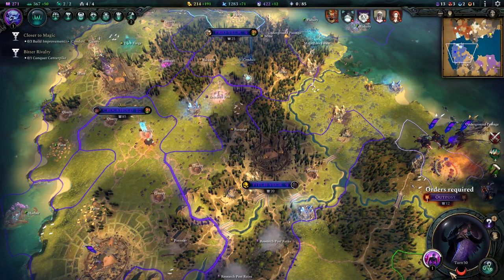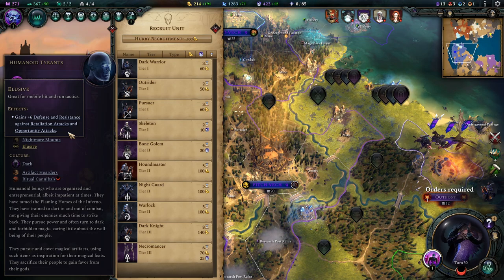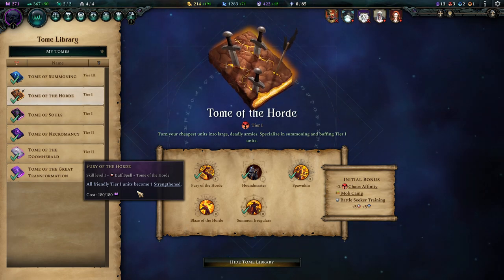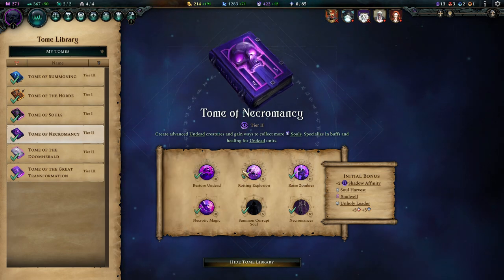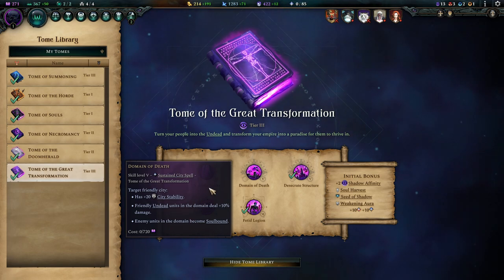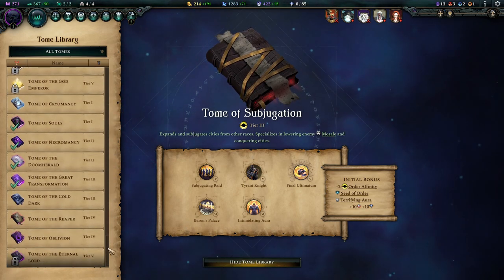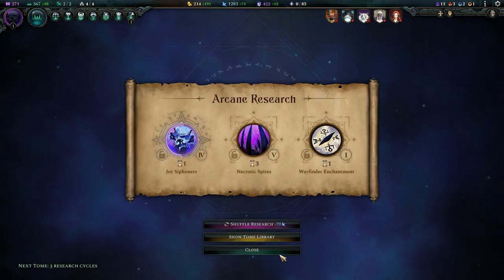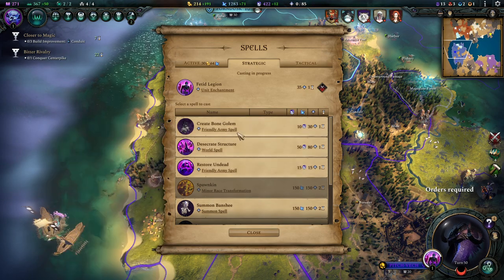SHADOW DRAGON NECROMANCER BUILD Dark Guide AGE OF WONDERS 4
00:00 - Intro
00:42 - The Culture And Race Setup
03:25 - Tomes For This Build
18:00 - Military Roster You Will Use
23:00 - Strategy Tips

This is a Tips & Tricks Compilation for Age Of Wonders 4. It features various Gameplay and mechanical advices, helping Beginners and Veterans. This video is featuring a Shadow Dragon Poison Build for The Dark Culture.